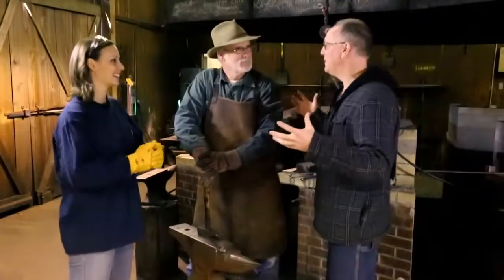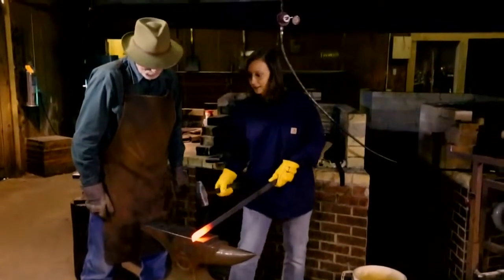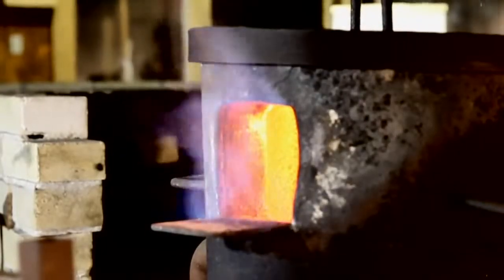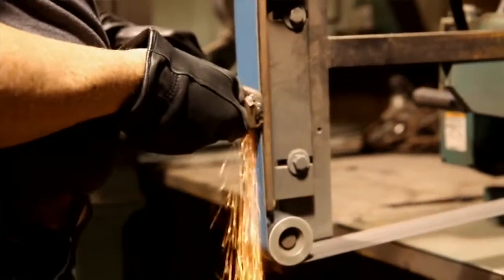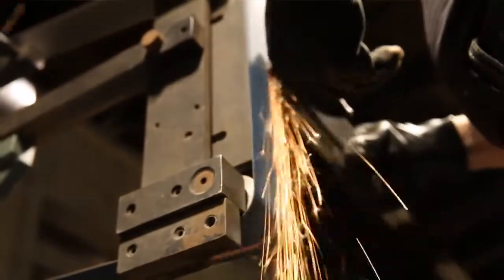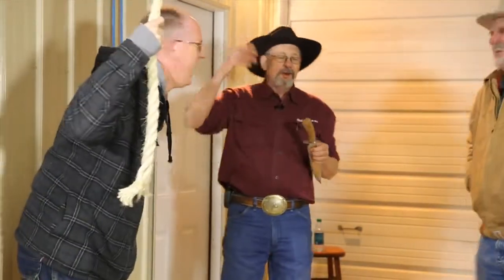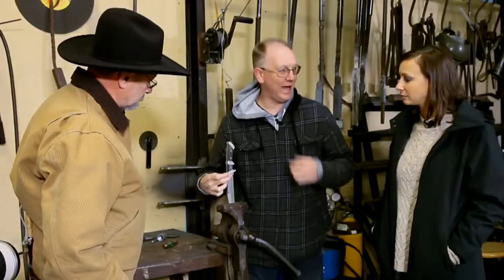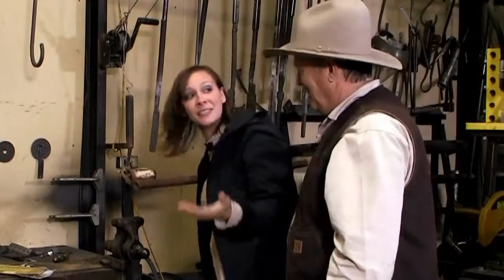Geek Beat Archives American Bladesmith Trailer